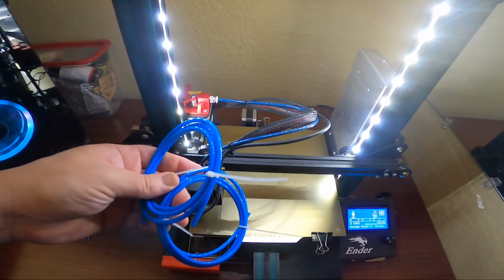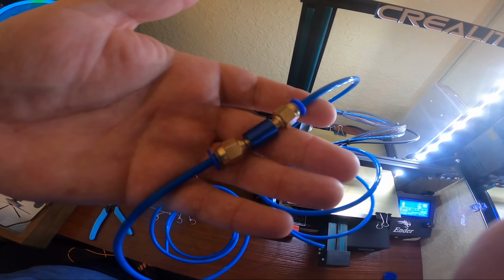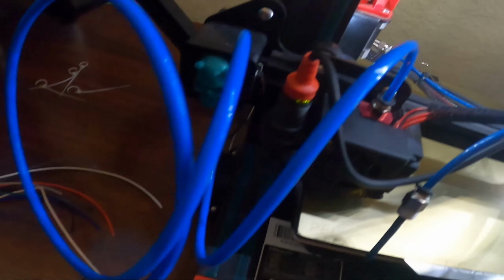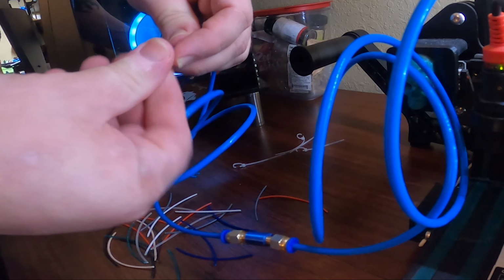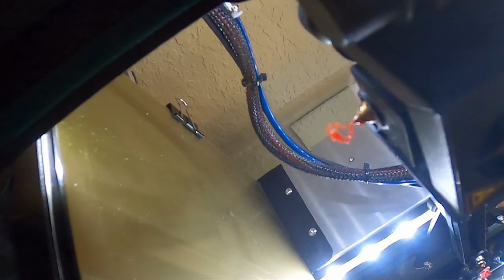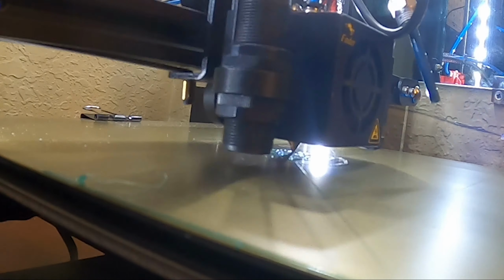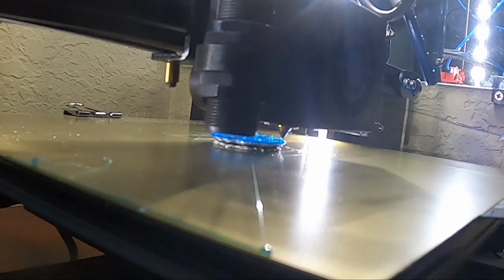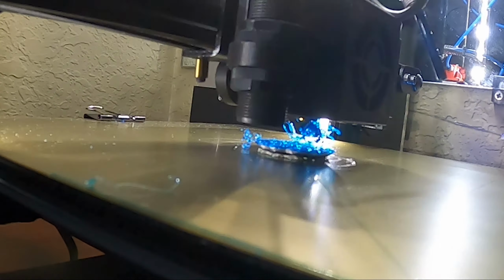Can You Make Multi-Colored Prints Without Buying The Filament? | An Experiment!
Bowden Style Tubes and Connectors

◼◼ My stuff! ◼◼

◽FixDry Dual Filament Dryer
◽FixDry Knob Filament Dryer
◽Magnets used
◽SILICA GEL BEADS